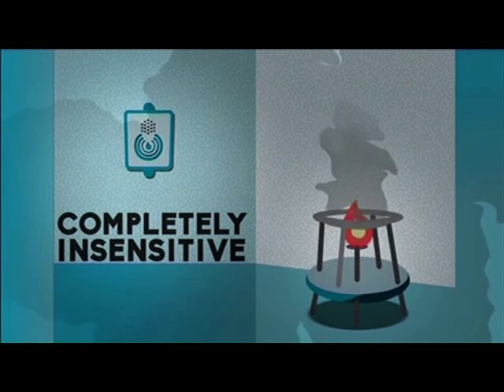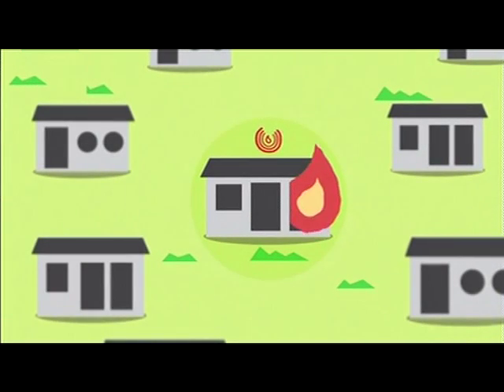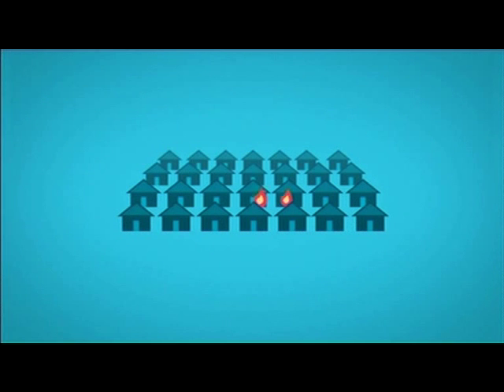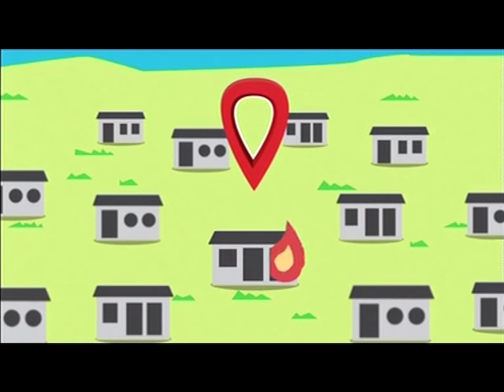Fire detection device 'Lumkani' could save lives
One of the major threats to our homes is fire, particularly if you live in a township area.

But one group of savvy tech inventors have come up with a new networked fire detection device to prevent the spread of fires & ultimately save lives.